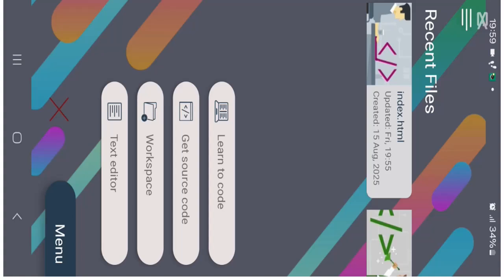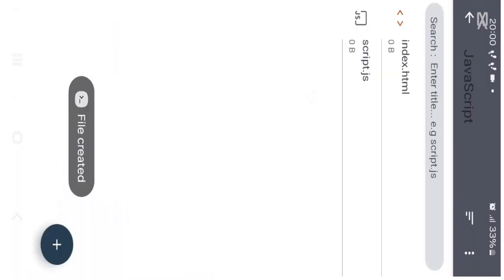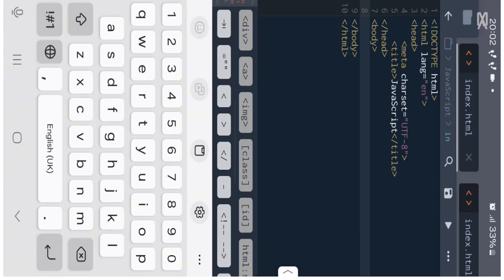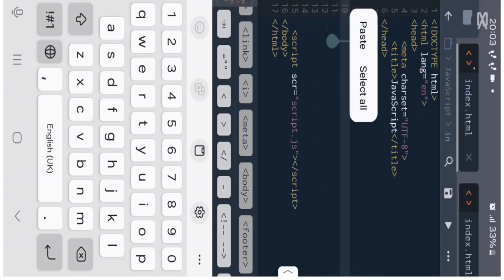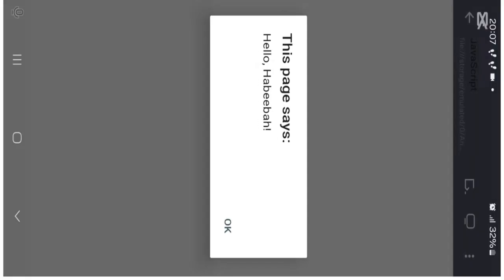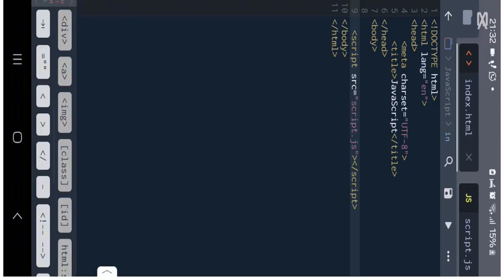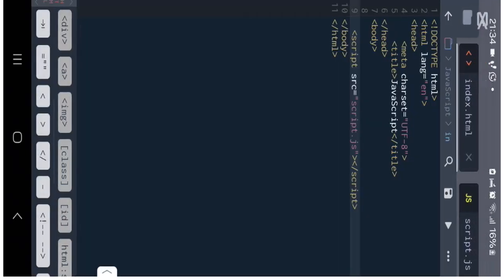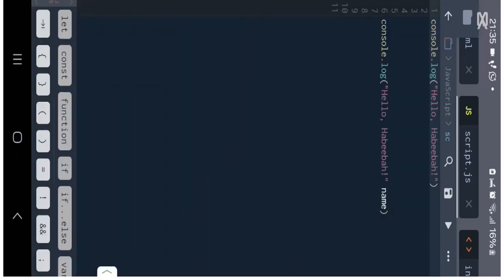How to Link JavaScript to HTML on TrebEdit (Mobile Coding Made Easy!)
Learn how to link your JavaScript file to your HTML file in TrebEdit, perfect for coding directly on your phone or tablet! 📱
This beginner-friendly tutorial walks you through:
✅ Creating a JavaScript file in TrebEdit
✅ Linking it to your HTML file using script
✅ Testing and running your JavaScript code
✅Console on Trebedit

Whether you’re new to coding or learning on the go, this video will help you set up your first JavaScript project in TrebEdit quickly and easily.

I’m Habeebah Aleilo, also known as the *The Queen of Web*.